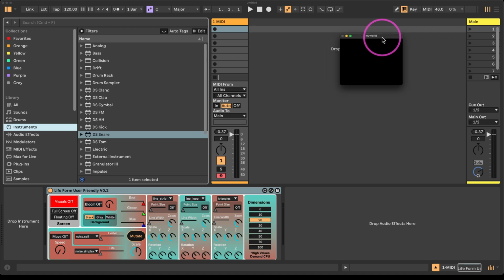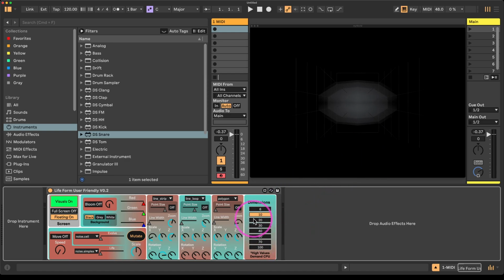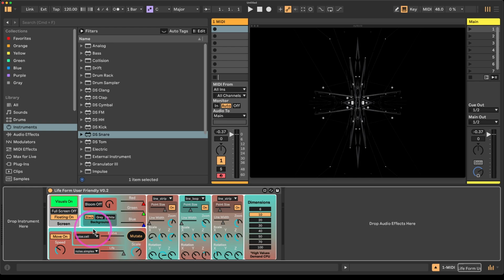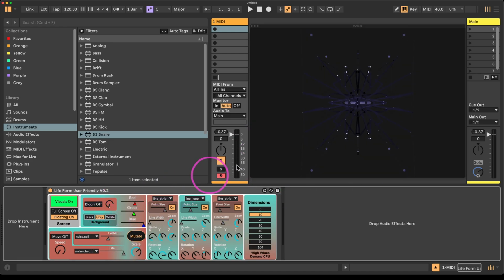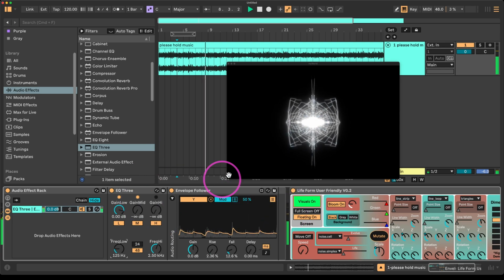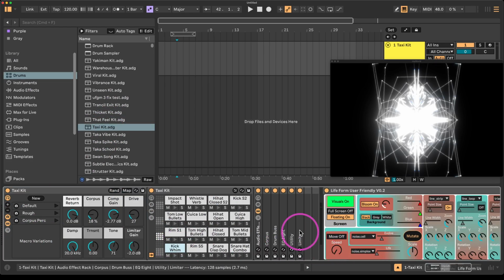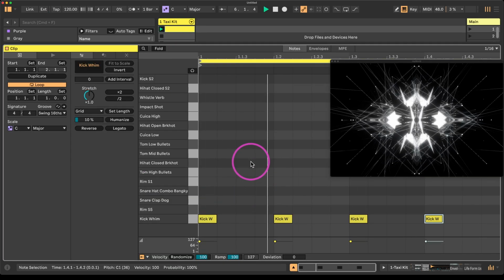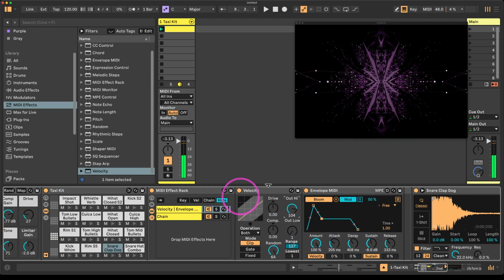Ableton Live Visuals | Tutorial, Tips, & Tricks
Hello! In this video we are taking a look at visuals in Ableton Live with my M4L device called Life Form. The video starts with a brief overview and tutorial of the device followed by some tips and tricks for using it with your own music.

experimental glitchy sounds.

0:00 intro
0:33 how it works
7:15 Syncing with a track
10:27 Individual tracks
14:00 extra tips